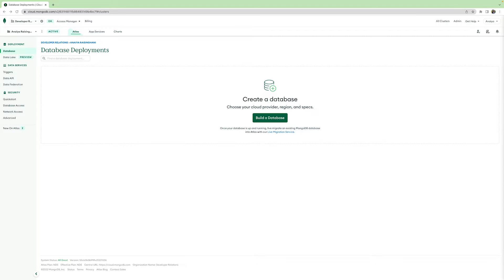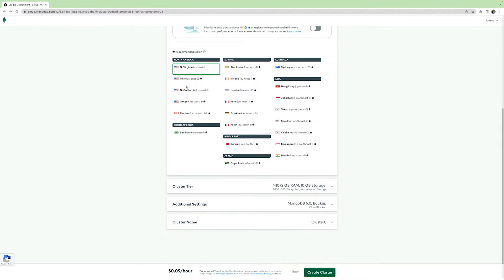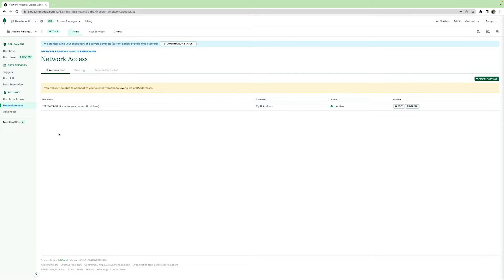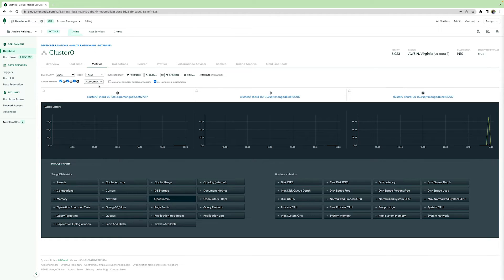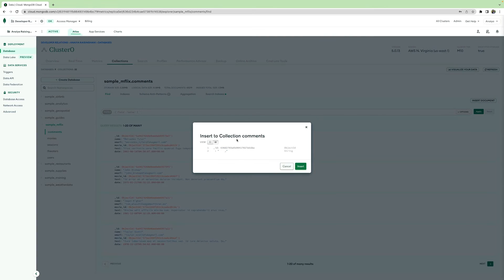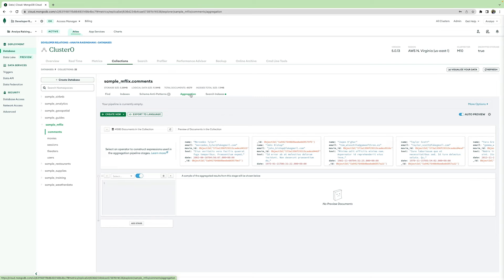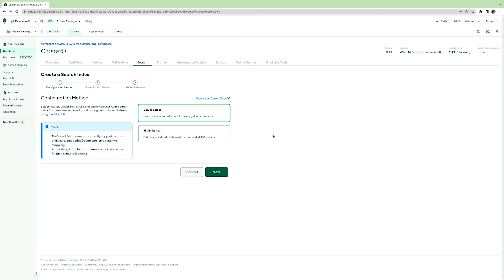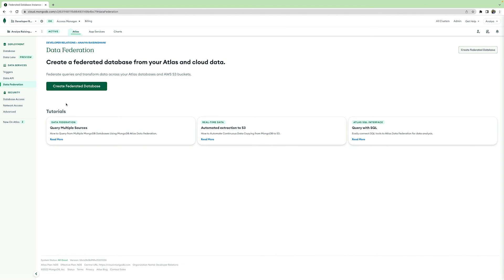An Explanation of MongoDB Atlas' Features and Functionalities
An in-depth explanation of MongoDB Atlas! Follow Anaiya Raisinghani along as she explains the intricacies of MongoDB’s database as a service solution.

⏱️ Timestamps ⏱️
00:00:00 - Intro
00:00:24 - How To Deploy a Database
00:02:27 - Securing Your Database
00:03:42 - Security Options
00:05:19 - How To Connect to Your Database
00:06:12 - Monitoring Tabs Available in Atlas
00:07:49 - CRUD in Atlas
00:10:10 - Aggregation Pipeline
00:12:19 - Atlas Search
00:12:44 - App Services
00:13:37 - Charts
00:14:03 - Triggers
00:14:20 - Data Federation
00:14:35 - Conclusion